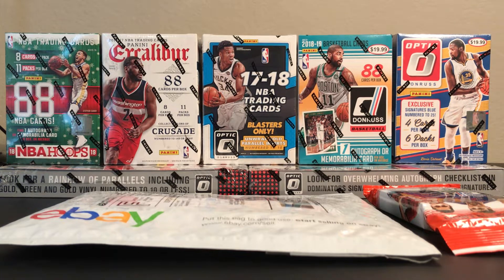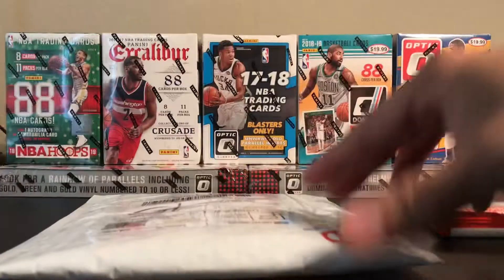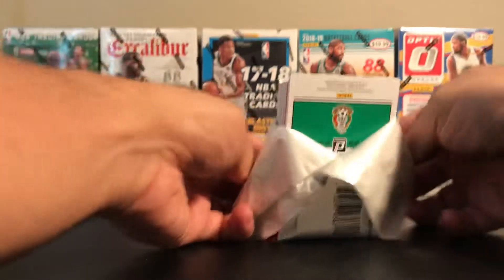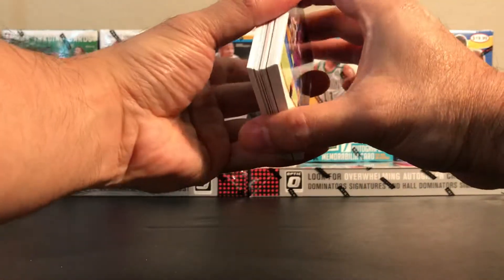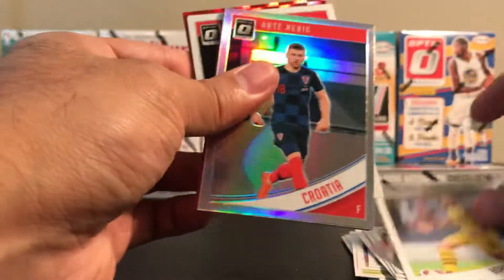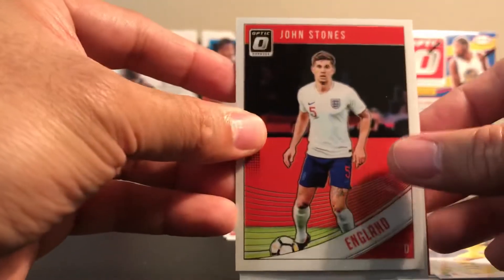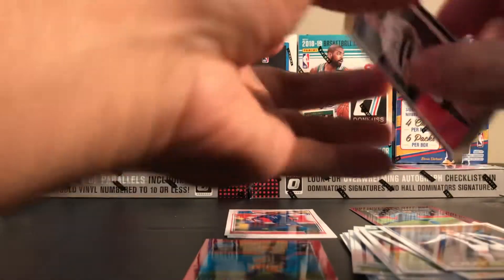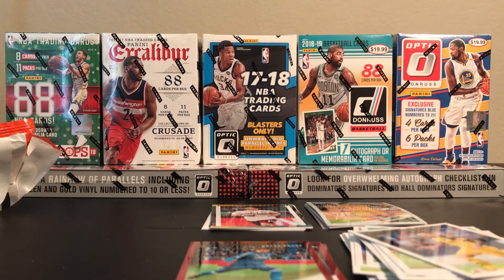2018-19 Panini Donruss Soccer Rack Pack & Mailday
I wanted to show soccer fans what the 2018-19 Panini Soccer Rack pack looks like. I got this from Target for $4.99. The pack hits looks decent to me. I got 3 red parallels which are guarranteed and an Optic silver prizm card. Not bad for it’s price but I don’t follow soccer so I don’t know how I did which regards to the cards I pulled.